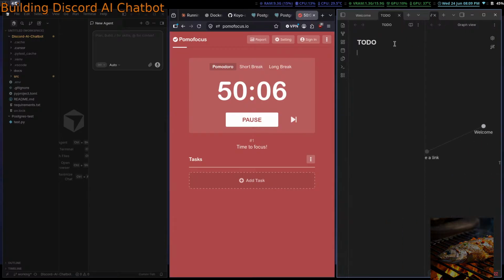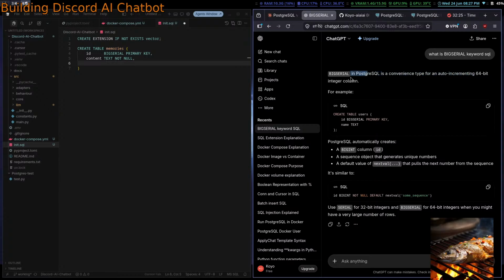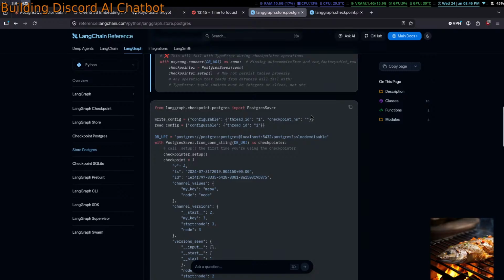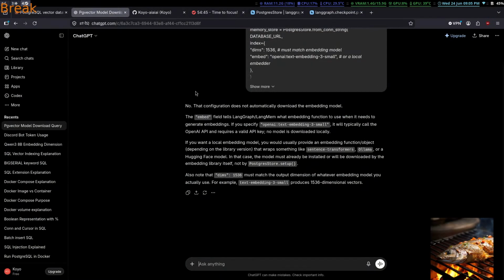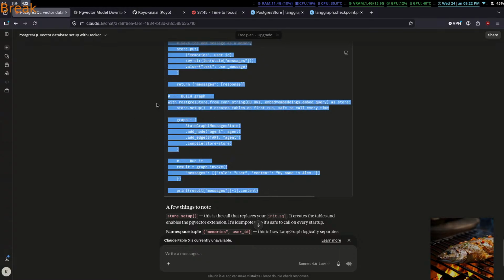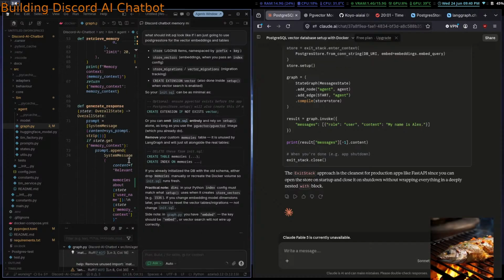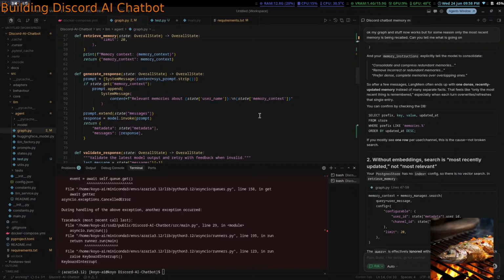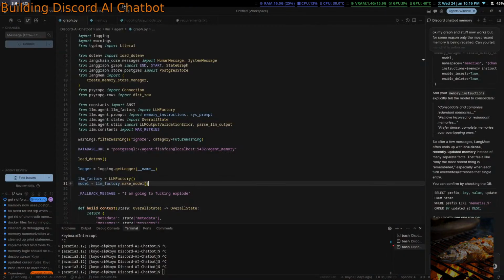【Day 3】Building AI Girls Until I Get Employed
I am a self taught developer looking to learn more about AI.
Thought I might as well document my programming.
I also happen to know some stuff about data, machine learning, statistics, and (a tiny bit of) web dev